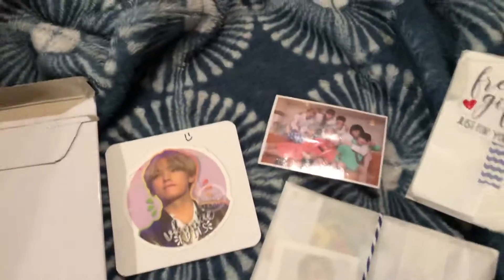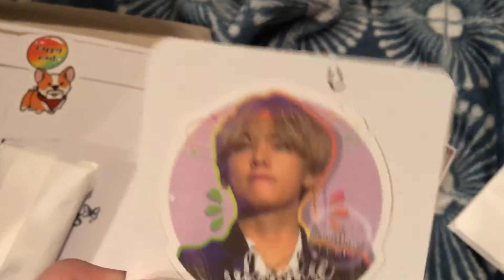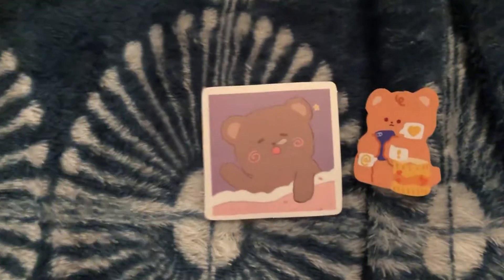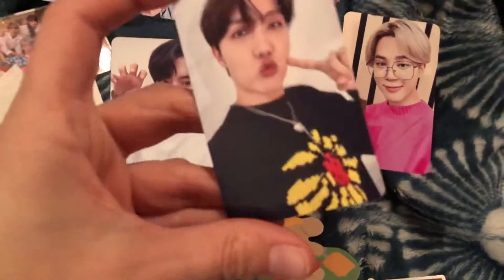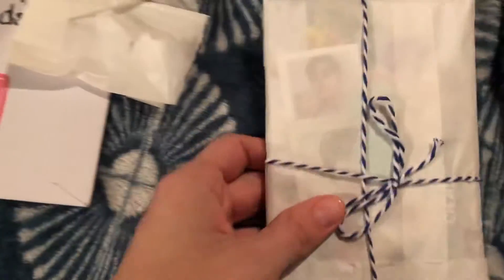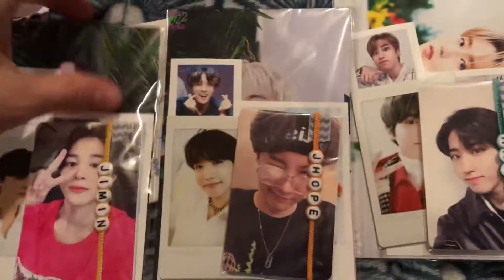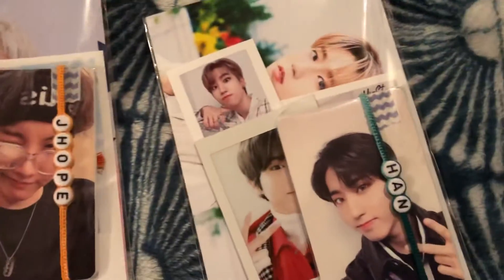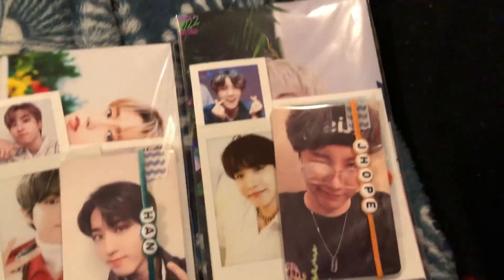Kpop bias packs: part 1!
I received some awesome BTS and SKZ bias packs in the mail via an awesome Etsy seller!